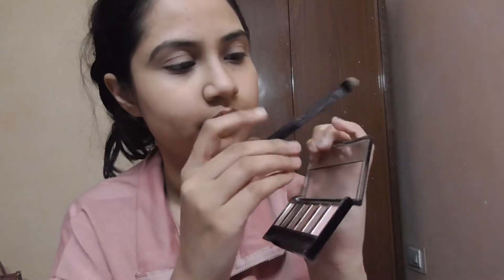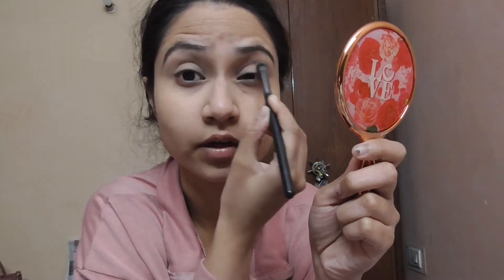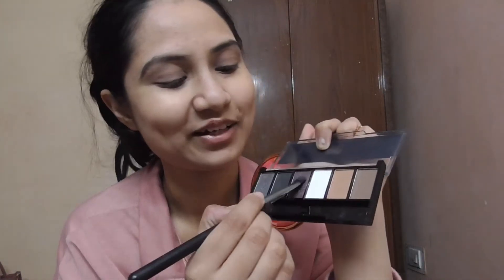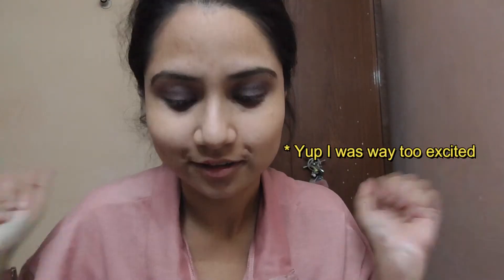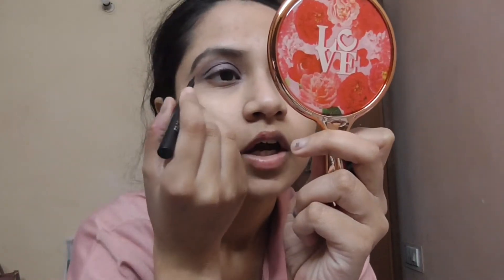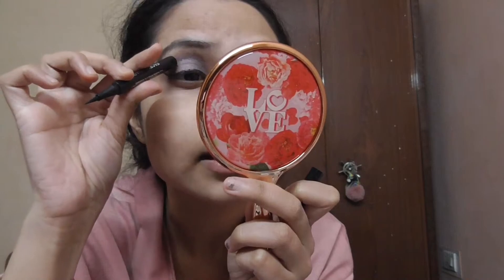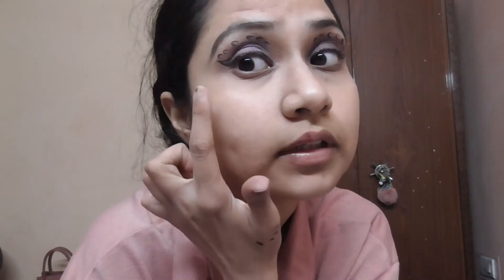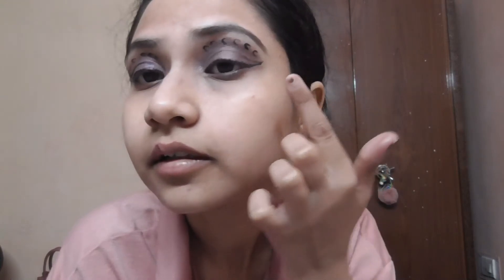The Graphic eyeliner look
Hi, everyone, in this video, I have created the graphic eyeliner look and added my own additional creativity to it. Wanted to share this from so long.
XOXO